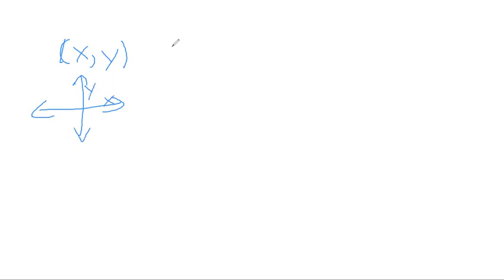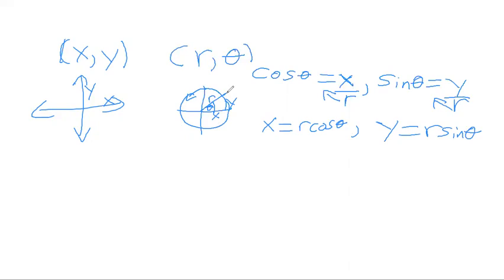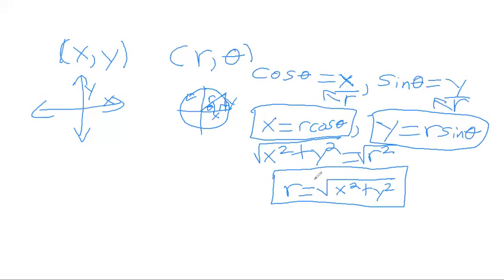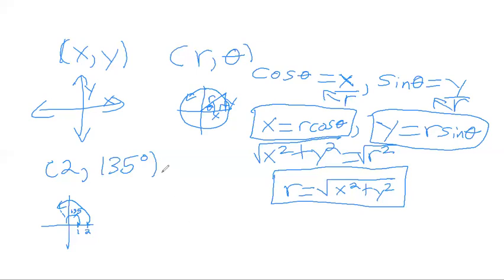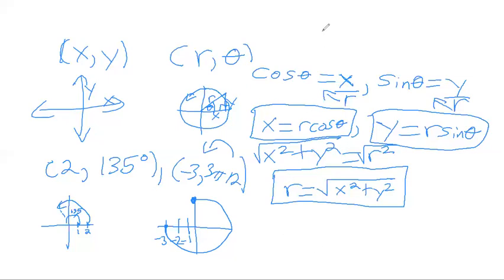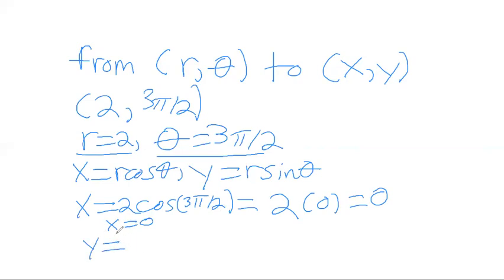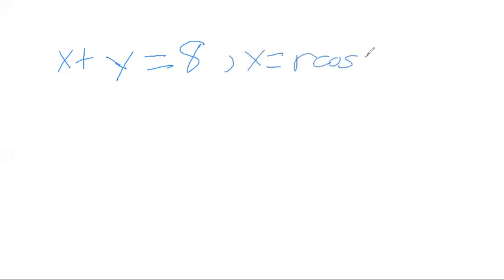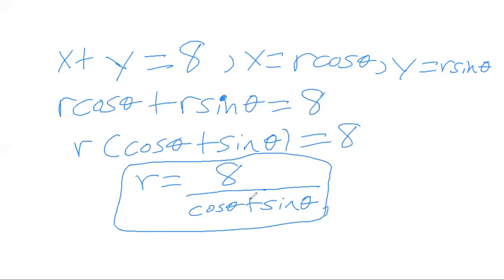6.3 polar coordinates